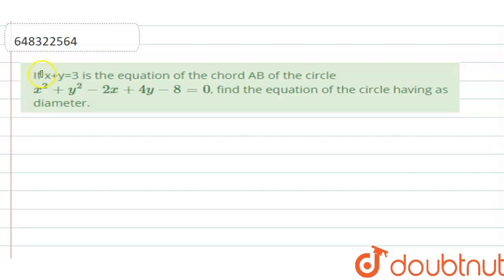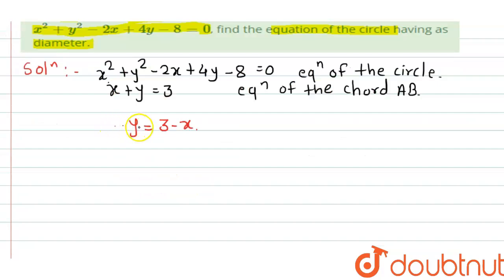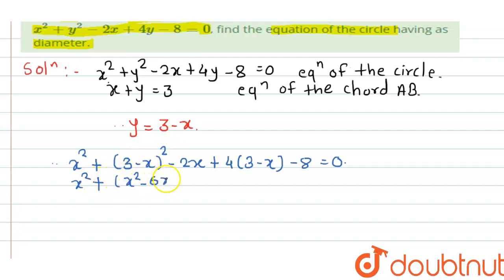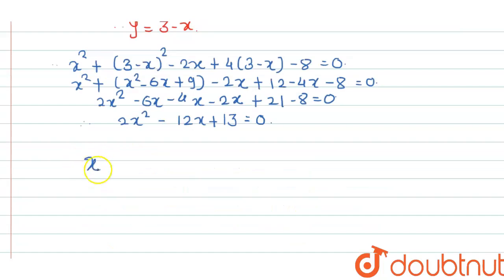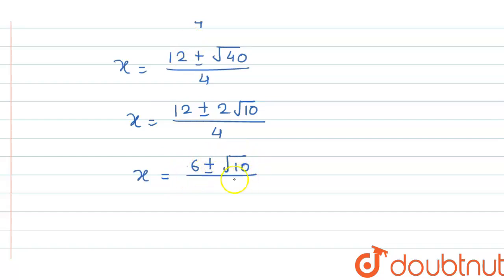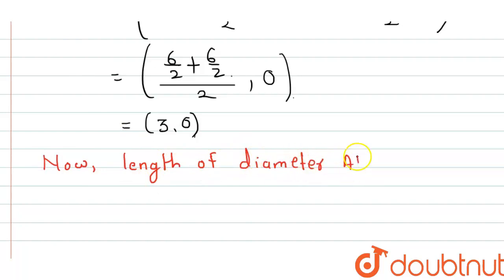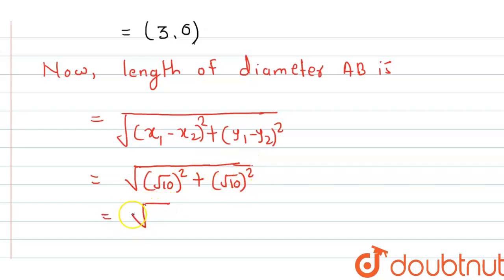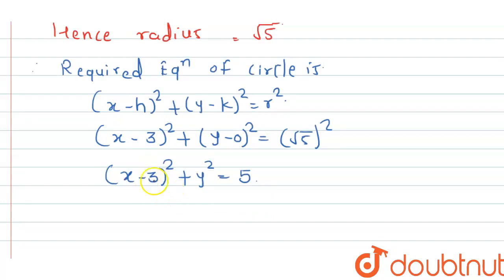If x+y=3 is the equation of the chord AB of the circle x^2+y^2-2x+4y-8=0, find the equation of t...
If x+y=3 is the equation of the chord AB of the circle x^2+y^2-2x+4y-8=0, find the equation of the circle having as diameter.
Class: 12
Subject: MATHS
Chapter: SYSTEM OF CIRCLES
Board:IIT JEE

👉 Have Any Query? Ask Us.